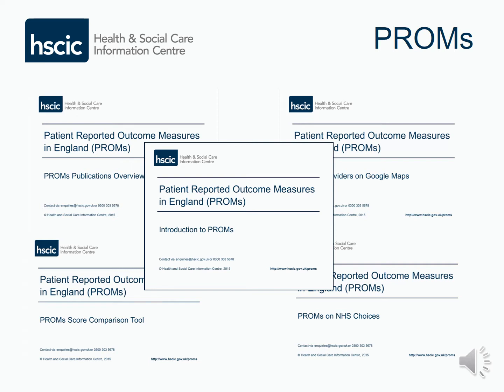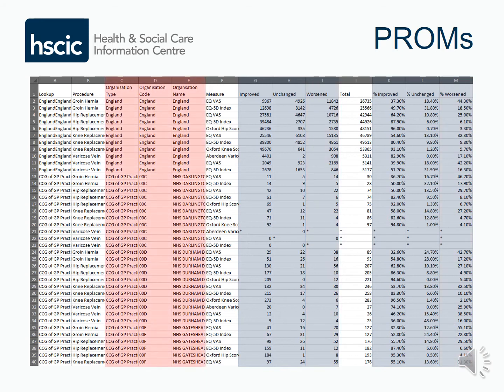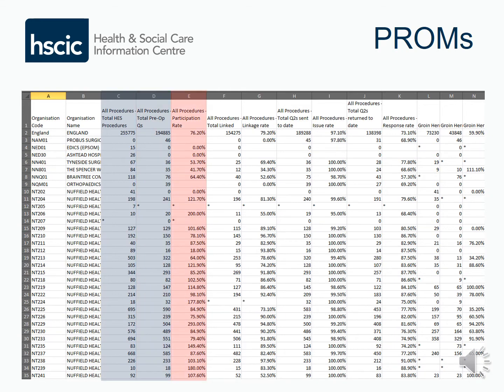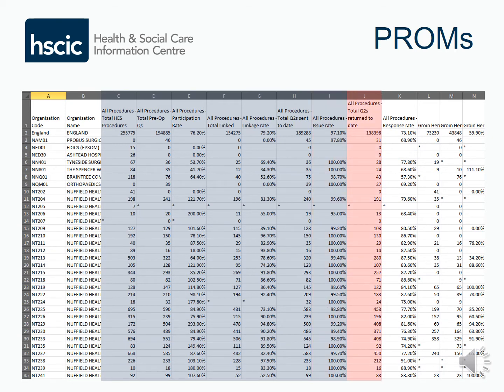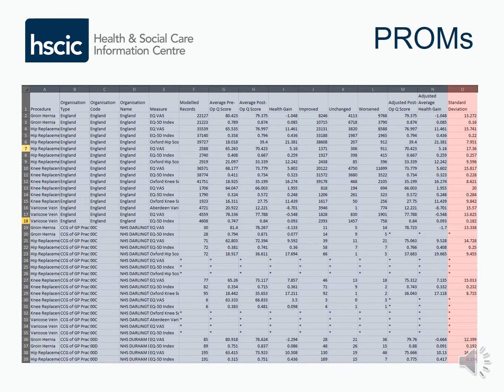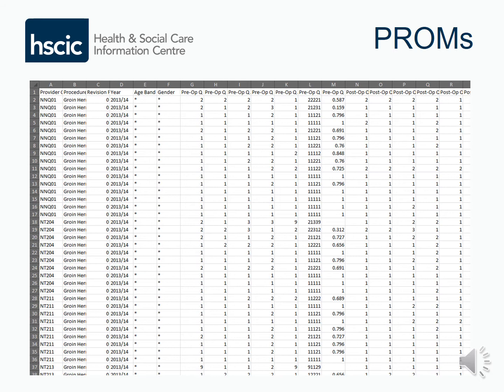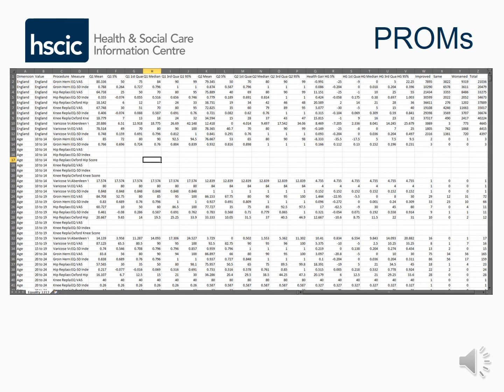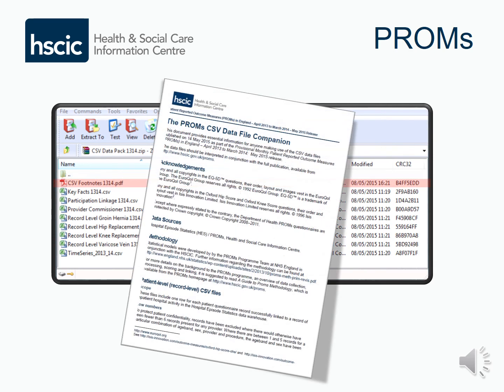PROMs CSV Datapack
Sixth in a series of 6, this video provides a guide to the contents of the CSV datapack of Patient Reported Outcome Measures (PROMs) data, which is released quarterly.